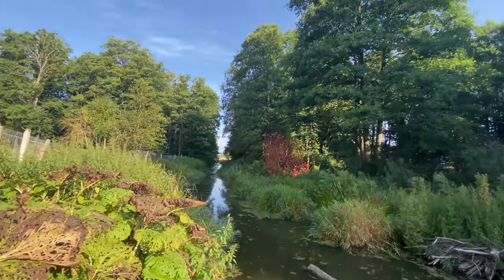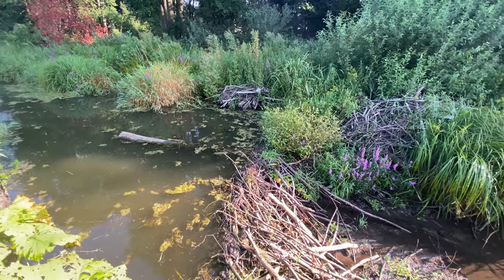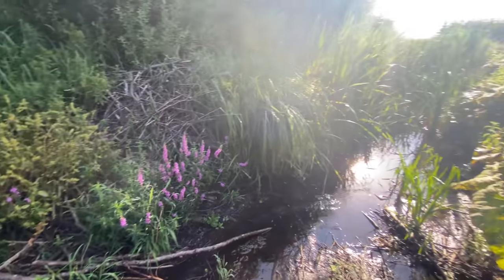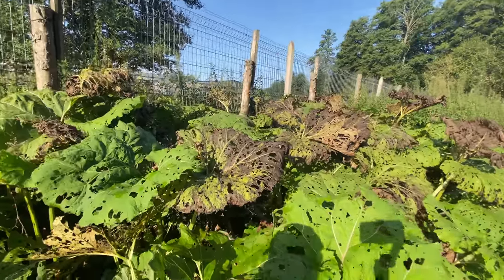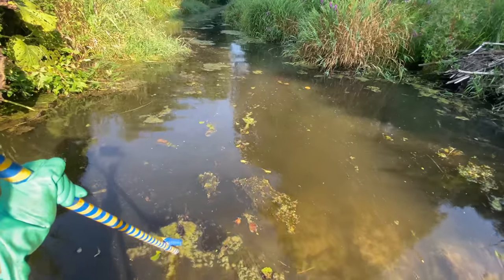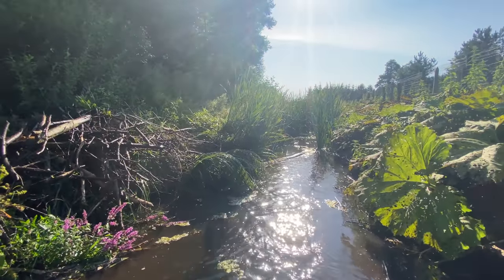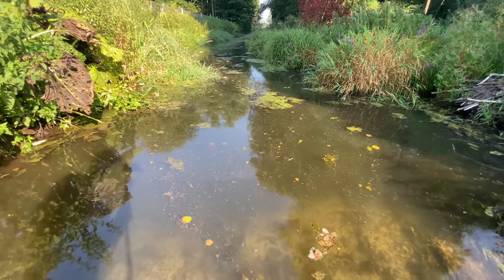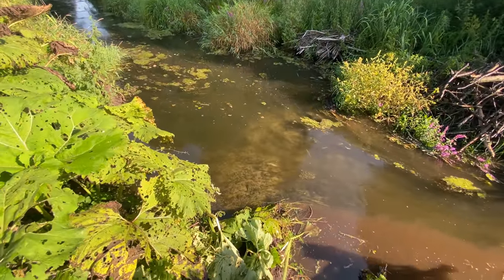Removing Problematic Beaver Dam In +30c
Hi,

TYPE: Kenislovaitis to join my other YouTube channel ;)

If You have some questions ask me in comments section ;)

If You would like to support me, I would be very thankful.